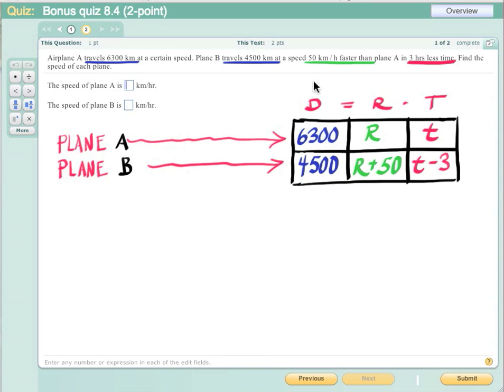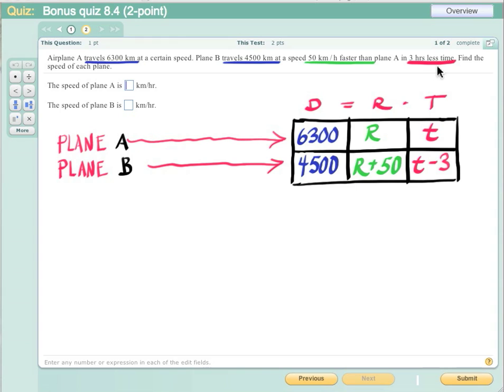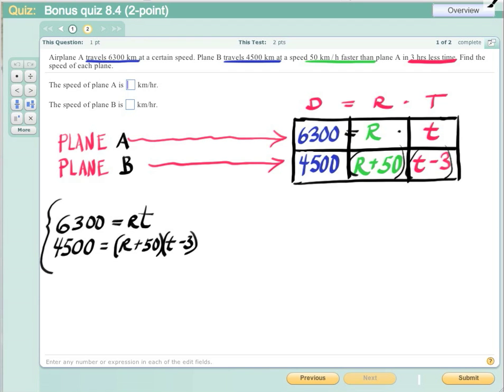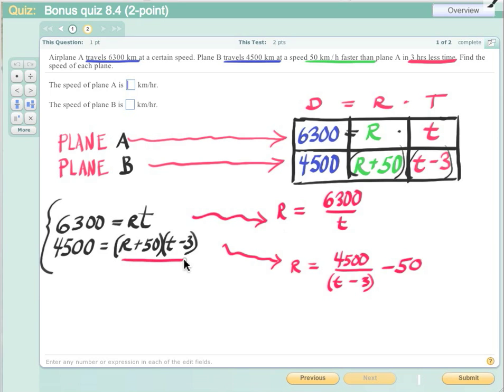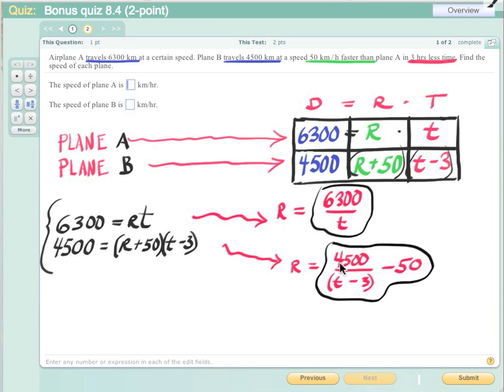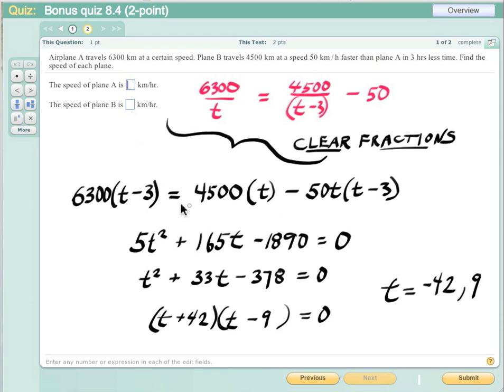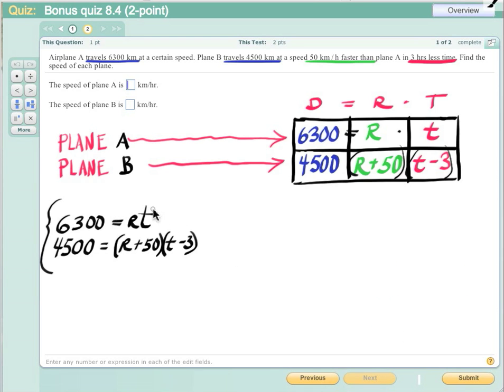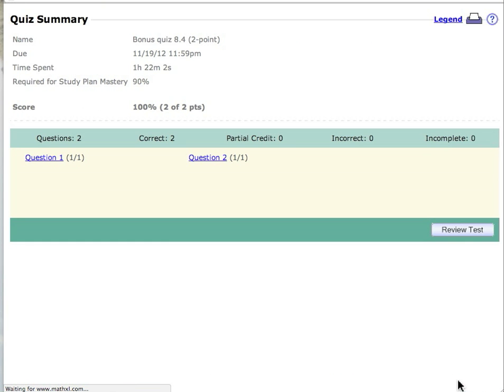Bonus quiz 8.4 part 2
Two planes word problem...